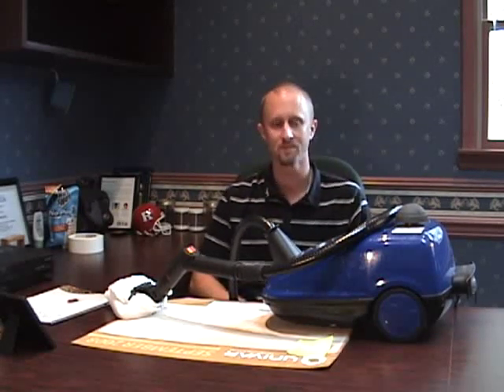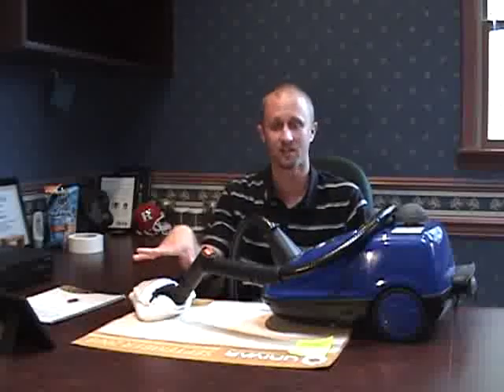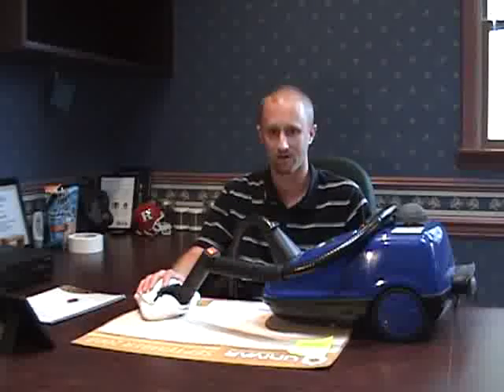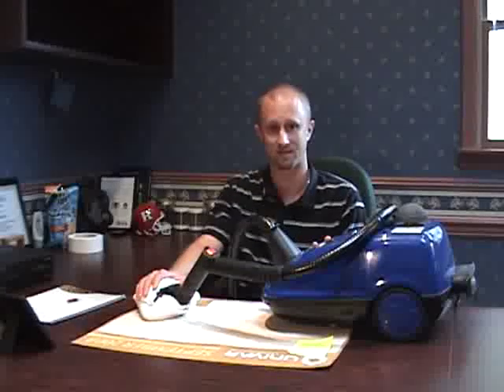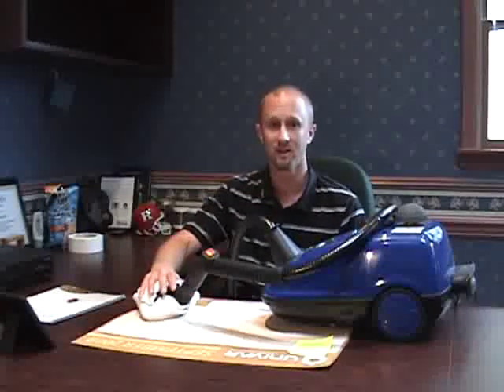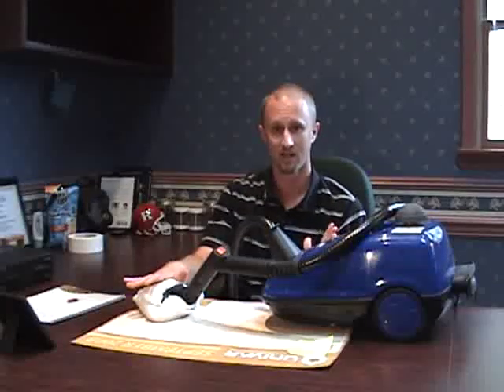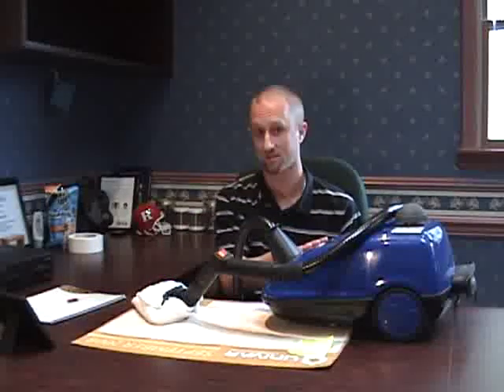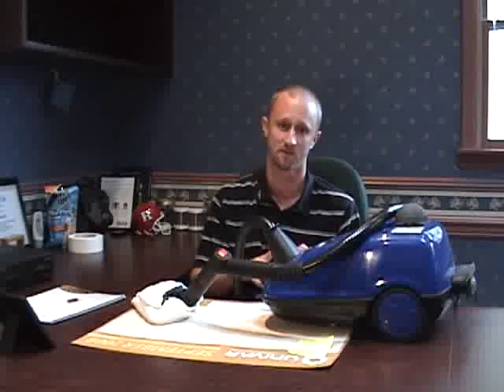BBCTV #8 - Steam Treatment for Bed Bugs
Jeff White demonstrates a commercial grade steamer, and discusses how steam can be a great tool in a bed bug management program